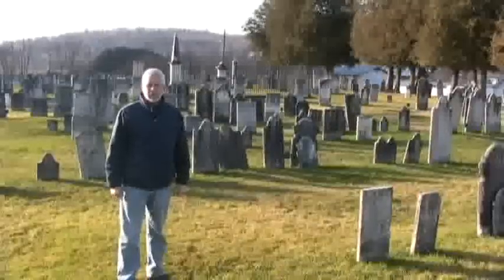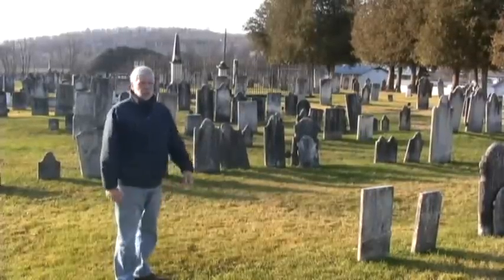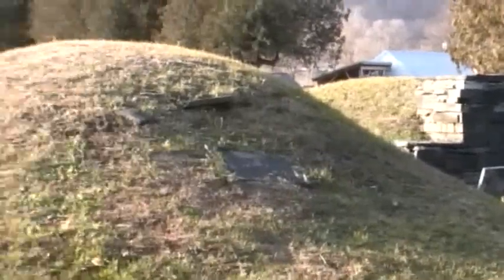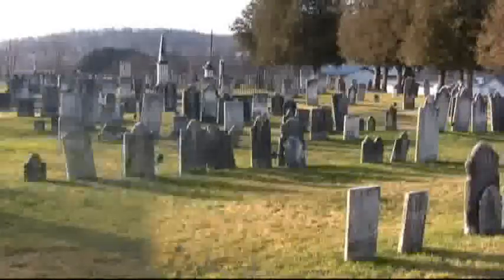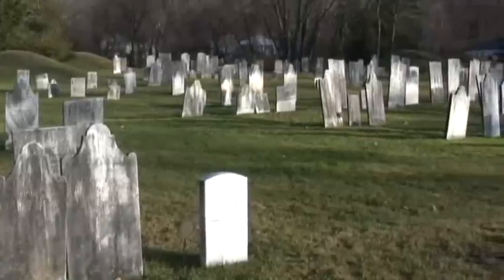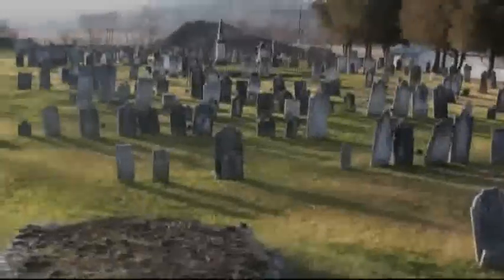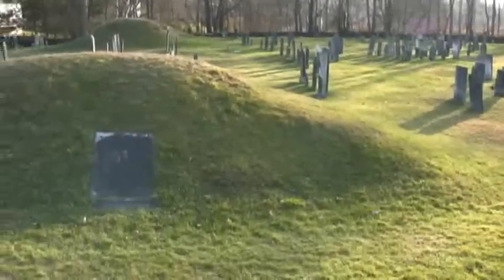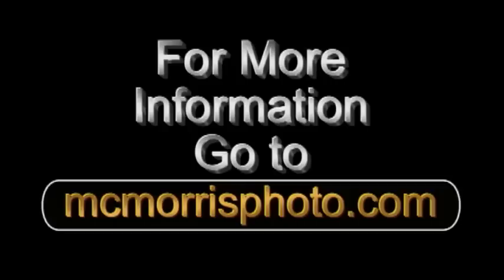Salem New York Revolutionary War Cemetery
This video is about the Revolutionary War Cemetery located in Salem NY.
This cemetery is said to contain more Revolutionary War casualties and veterans than any other cemetery in Washington County NY and possibly the most in the country.
This video was produced by Tom McMorris and McMorris Photo.com.